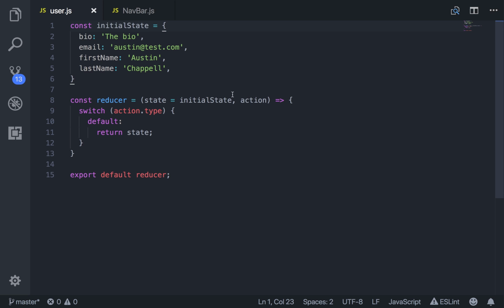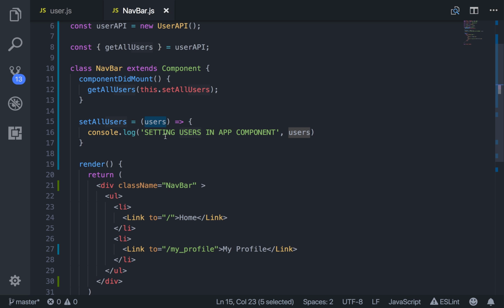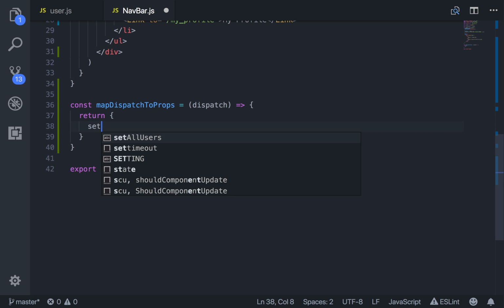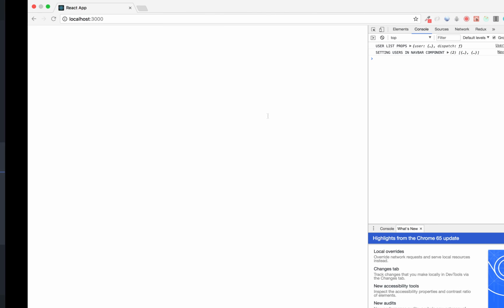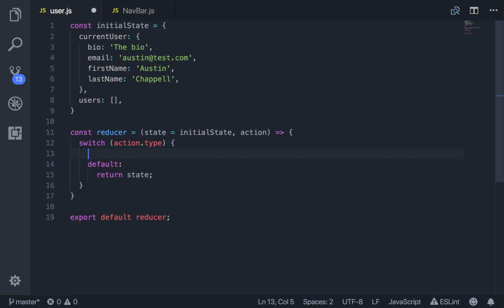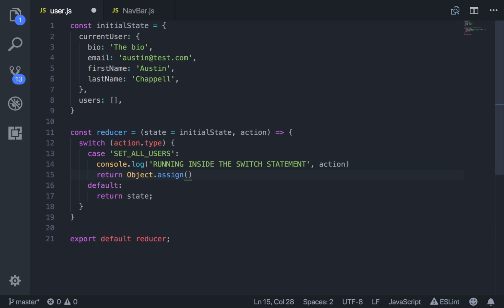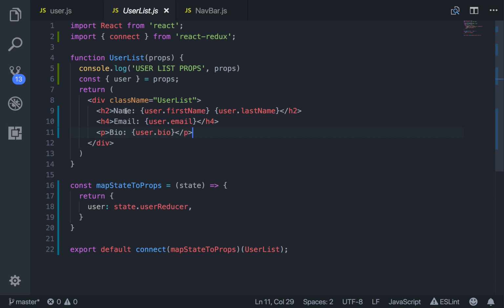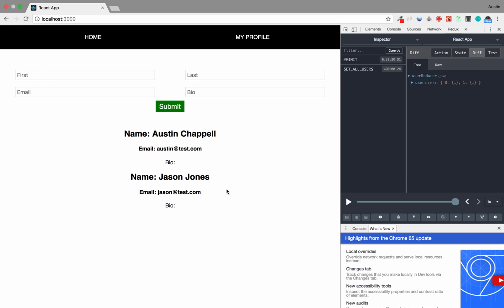React Tutorials #06 - Redux Part 3